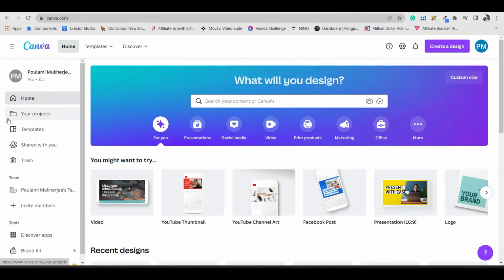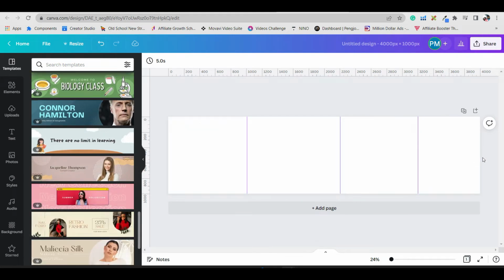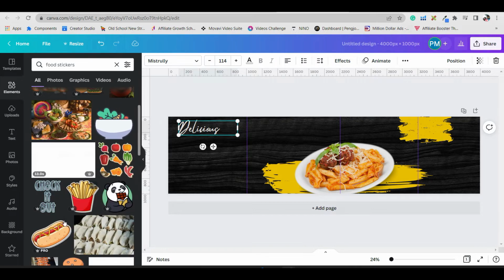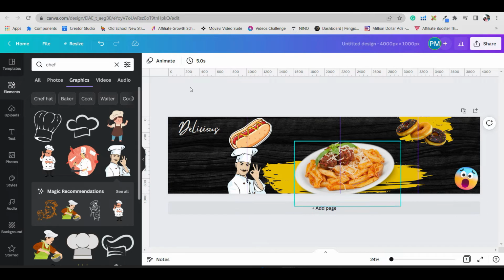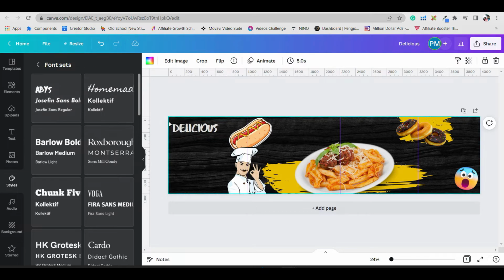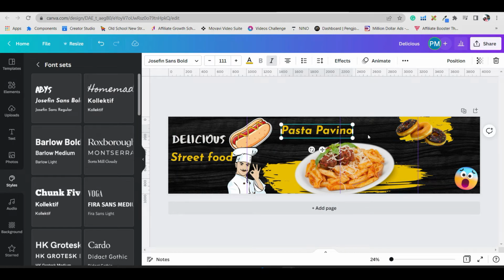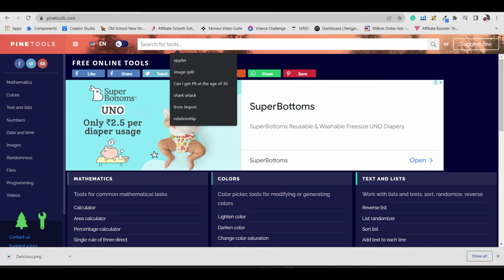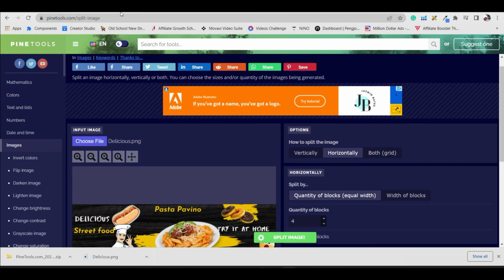How to create a seamless Continuous Carousel for Social Media Post (Easy and Fun)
In this tutorial, I will show you how to create a seamless Continuous carousel using Canva (you can do it with both Canva free and Canva Pro). you can add any number of images to the continuous carousel. You can manage any number of images into the slider. A continuous Instagram carousel allows you to create a very smooth sequence of images, in such a way that there seems to be only just one. I have used pinetools.com to split images in the carousel. You will see, it’ll be fun and easy.

Timestamps
0:00 Video starts
0:05 About The Tutorial (How to create a seamless Continuous Carousel for Social Media Post (Easy and Fun))
0:33 Create Custom Size
1:00 Get Grid Guide & Rule
1:16 Divide the Complete carousel into 4 sections
2:01 Select Background from Templates
2:55 Place different Elements in between two Grids
4:40 Adjust Text Effects from Text or Style option
7:37 Download the Design
7:53 Split the Carousel into 4 Parts
9:34 Upload the Carousel in Instagram
10:24 Subscription Appeal

Oh, and you’ll get to discover an exclusive brand new Canva feature.

In Graphic Designing, Canva is a stress reliever, I must say. Editing in Canva is so fun and easy as if I am playing in Canva Playground!

Canva is a free graphic design platform that allows you to easily create invitations, business cards, flyers, lesson plans, Zoom backgrounds, and more using professionally designed templates. Canva can be used by teachers to generate posters, guidance, and projects, but it can also be accessed by students for tasks. However, I highly recommend you to use Canva Pro. The reasons, why I am recommending Canva Pro, have been fairly described in the video.

In this video, I have discussed the 3 best Canva Tips for Facebook Posts that will make your feeds or posts or design look stunning and beautiful and that in turn help you receive more likes and comments and in turn help you grow your account significantly.

Canva is a free graphic design platform that allows you to easily create invitations, business cards, flyers, lesson plans, Zoom backgrounds, and more using professionally designed templates. Canva can be used by teachers to generate posters, guidance, and projects, but it can also be accessed by students for tasks.

-Poulami